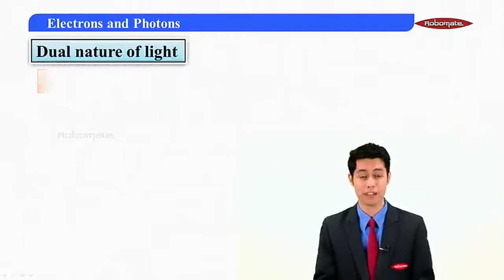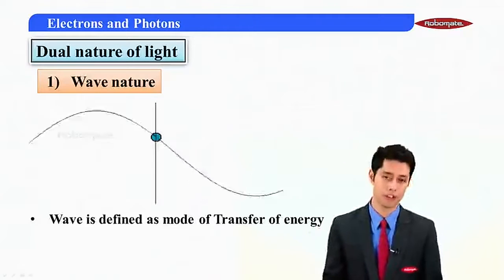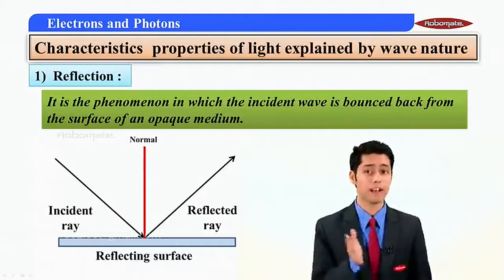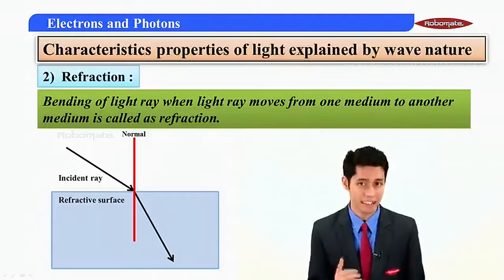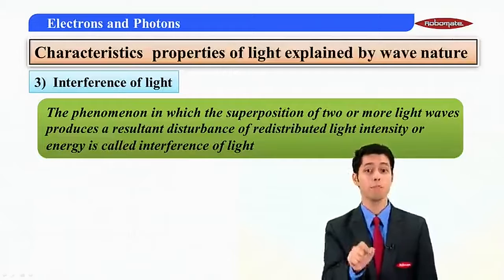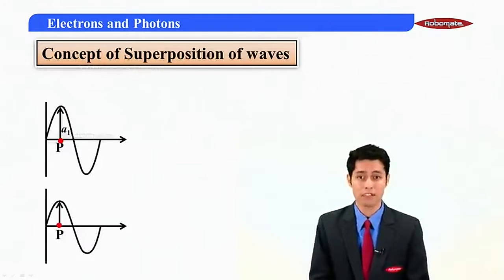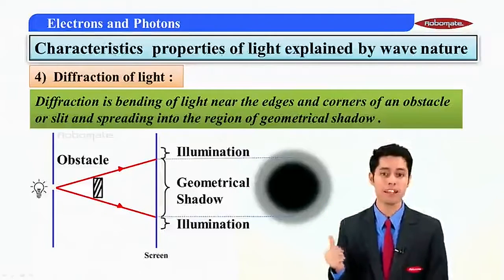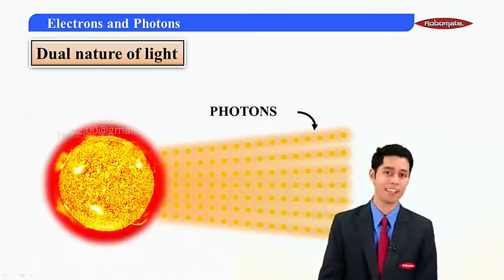EAP part 1